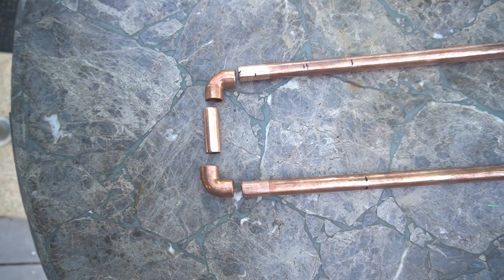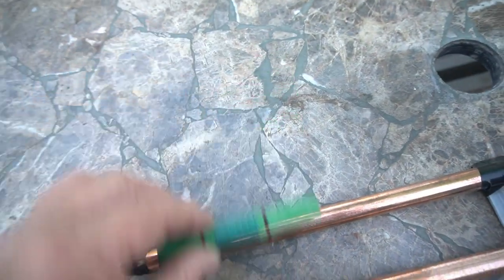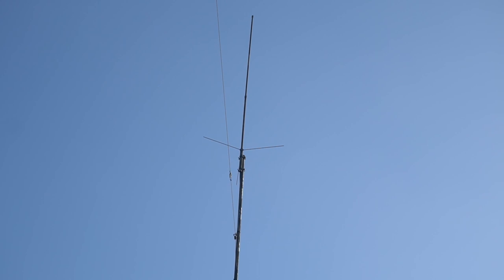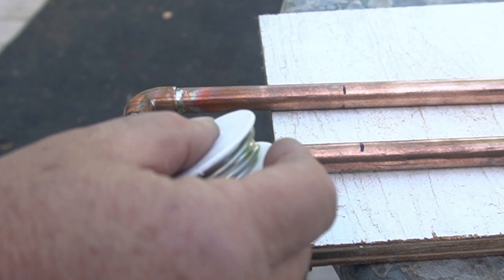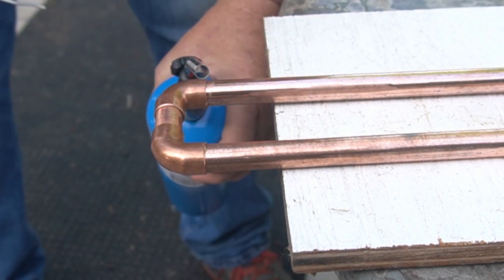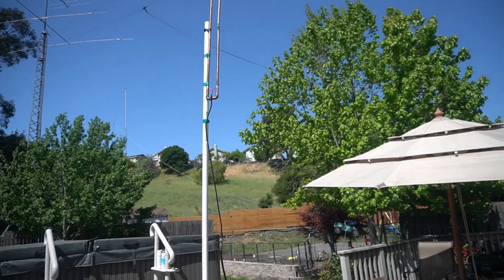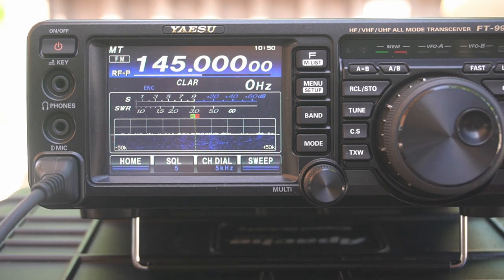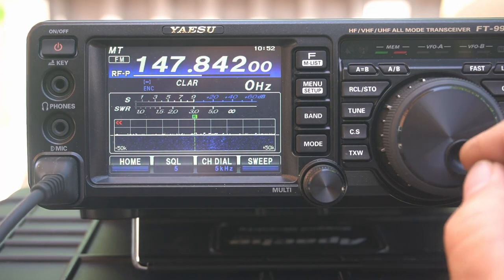How To Make Slim Jim Antenna out of copper for 2 meter!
In this video I show how I made a 2m Slim-Jim antenna out of copper. The J-Pole is similar to a J-Pole but with a little higher gain and lower takeoff angle.
Miady 36AH battery,

Power supply,
LITHIUM BATTERIES
36ah lithium batt.,
16ah lithium batt.,
9ah Bioenno,
12ah Bioenno,
15ah Bioenno,
6ah bioenno,